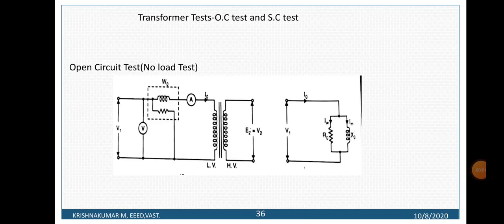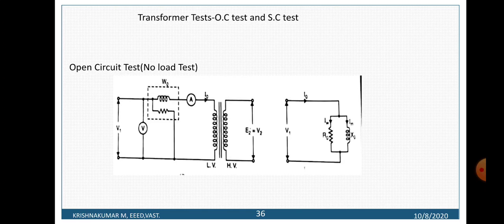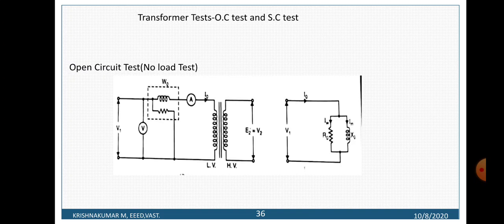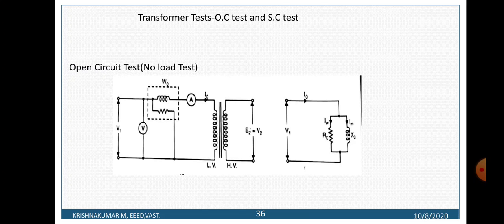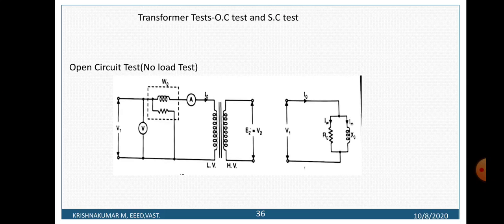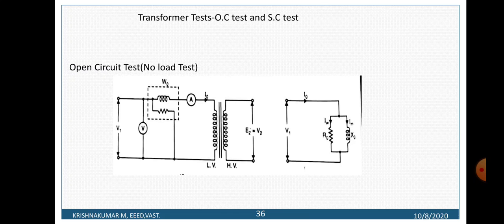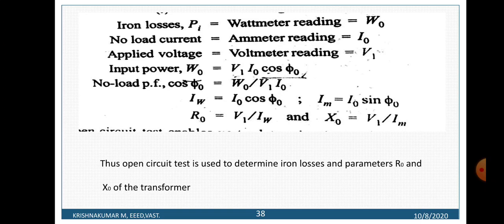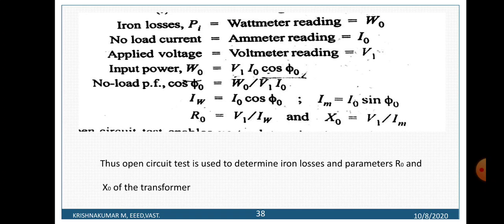EDCA-MODULE3-session 8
O.C. test on transformer